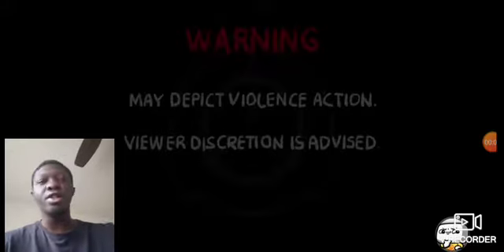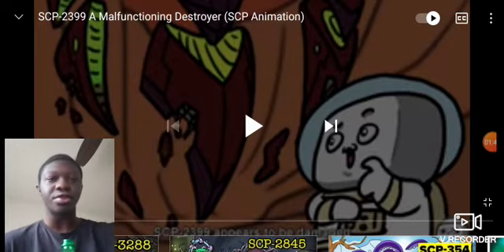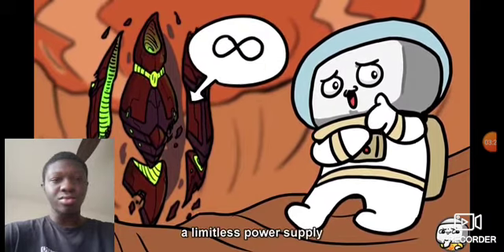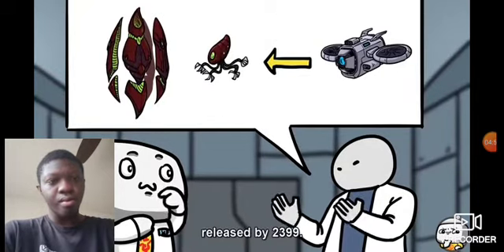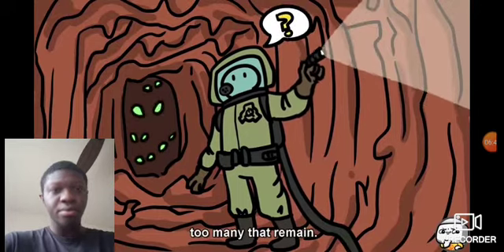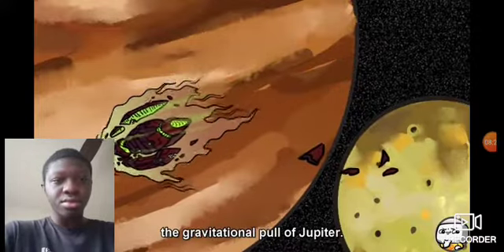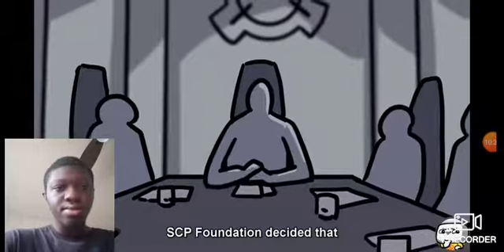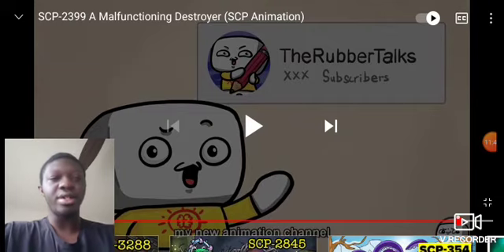The Rubber SCP-2399 A Malfunctioning Destroyer (SCP Animation) Reaction